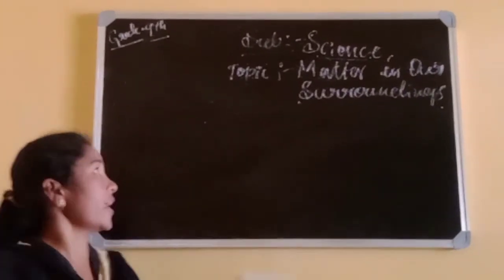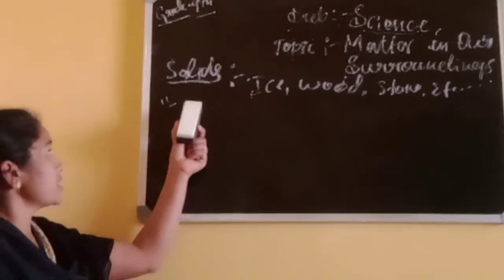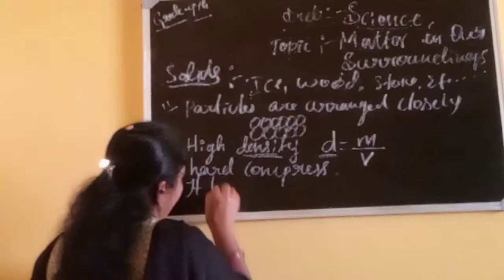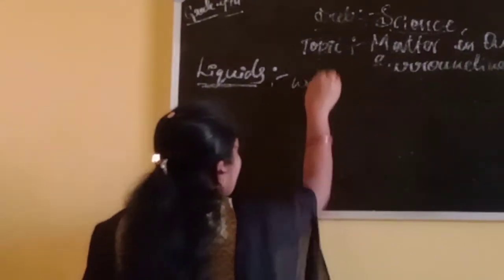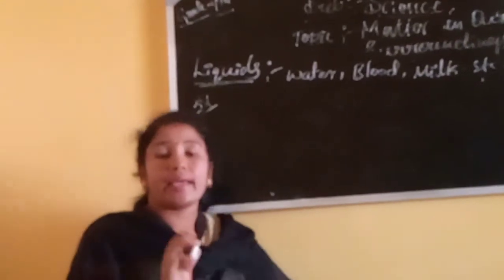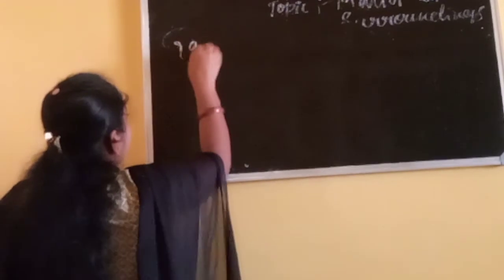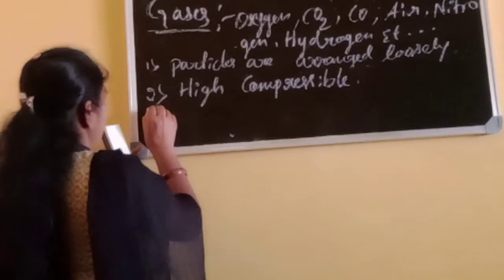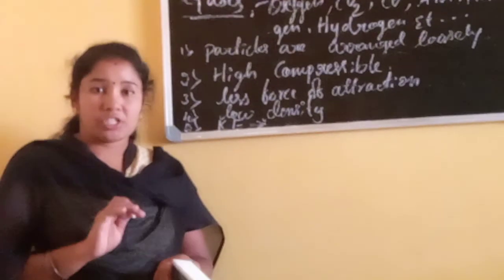G-9 science (Matter in our surroundings) part-2